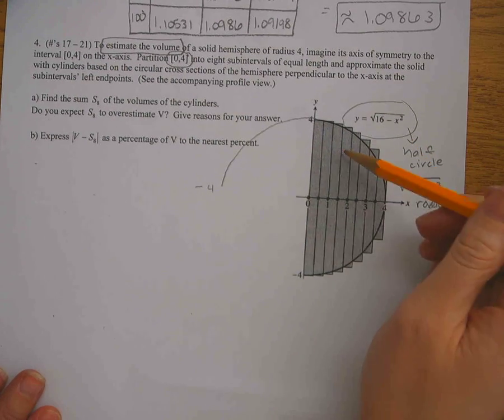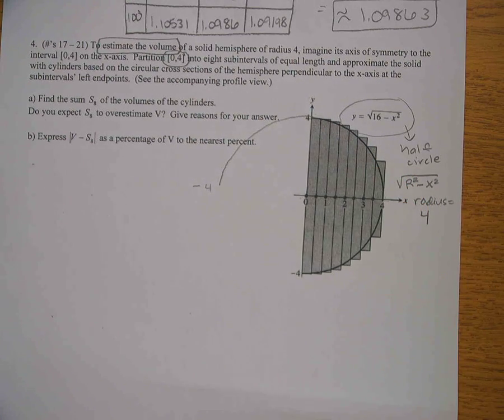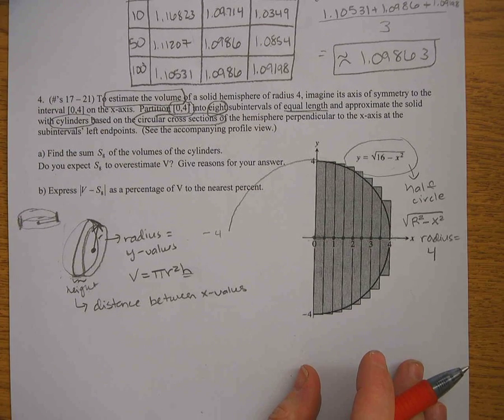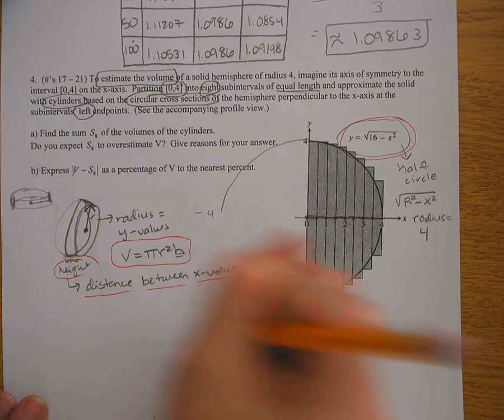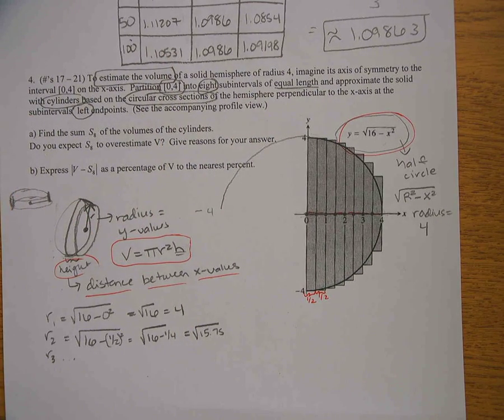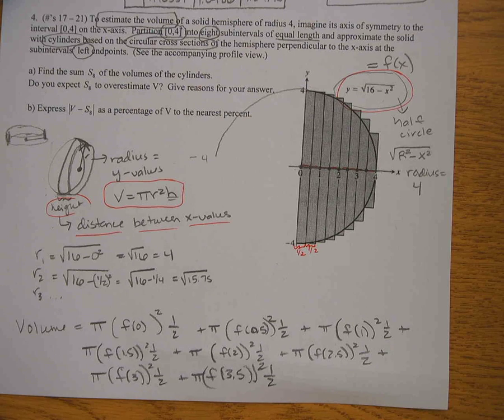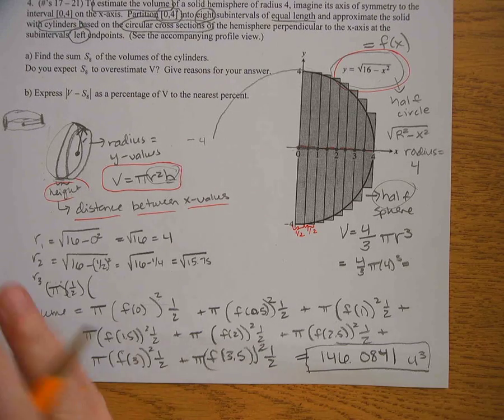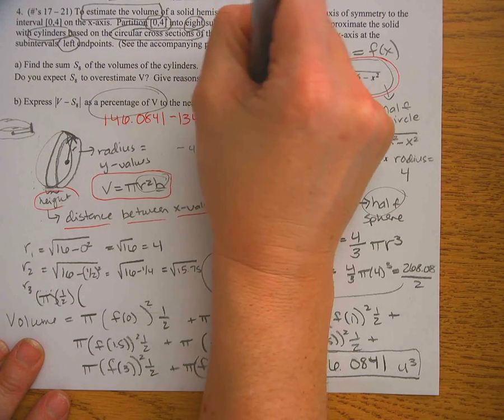5.1 notes part 4.avi